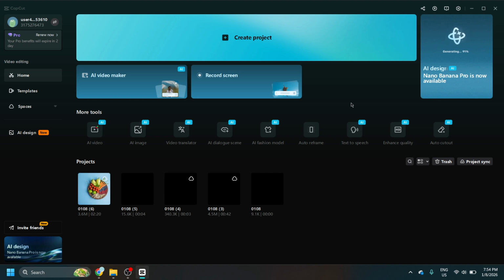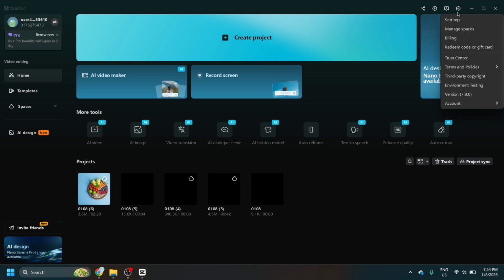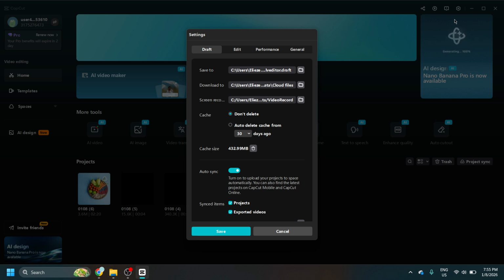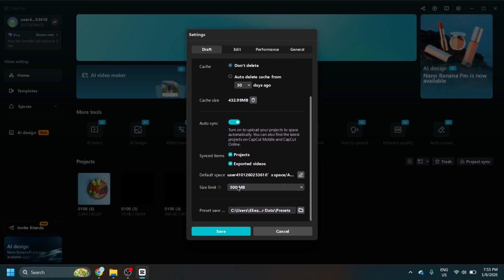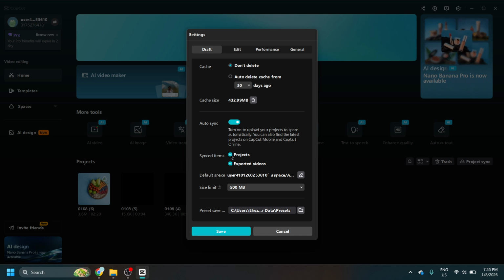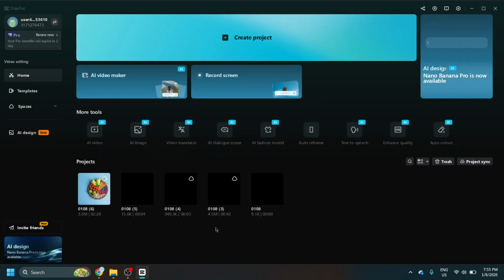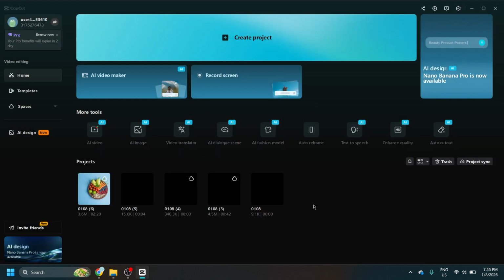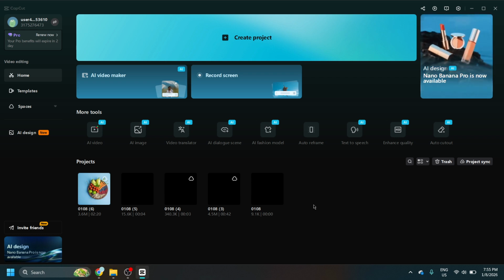How To Turn Off Auto Upload Project On Capcut (Tested)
In this video, we discuss how to manage your storage and privacy by learning how to turn off auto upload project on CapCut. By adjusting your capcut cloud settings and disable capcut upload options, you can save mobile data and take full control of your project backups.

00:00 Intro
00:04 Why Turn Off Project Syncing
00:25 Open CapCut and Access Settings
01:00 Find and Open Sync Items
01:23 Turn Off Auto Upload Project
01:47 What Happens When Sync Is Off
02:22 How to Re-enable Syncing
02:32 Summary of Steps